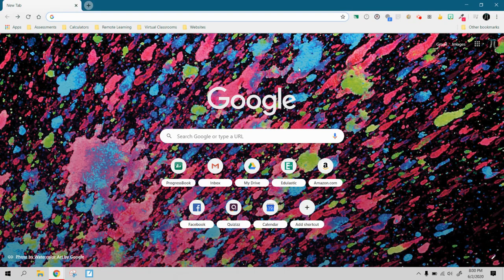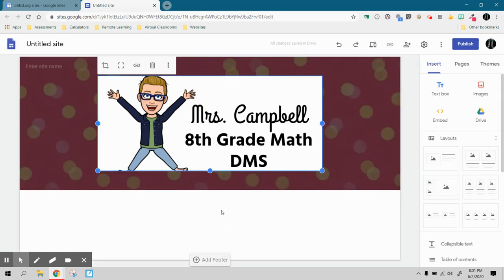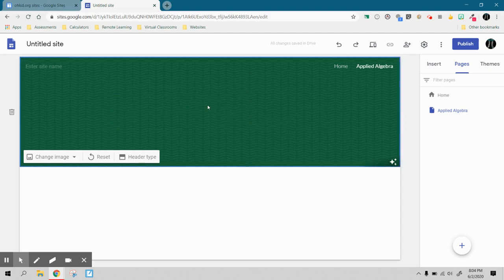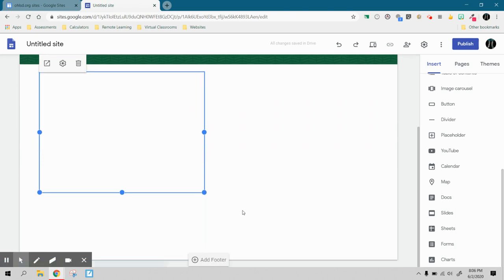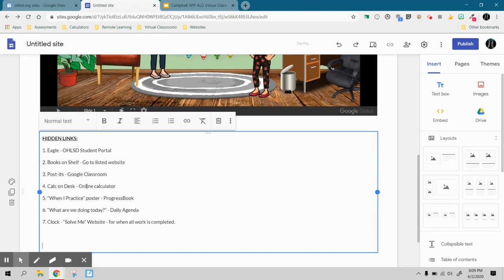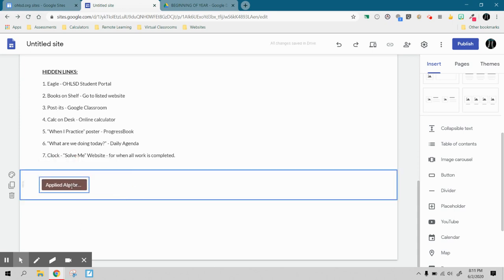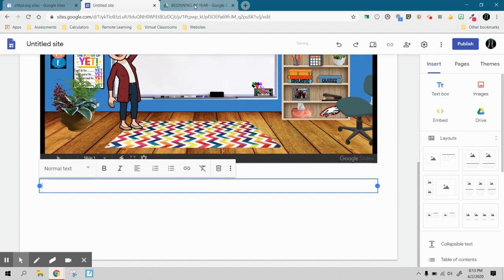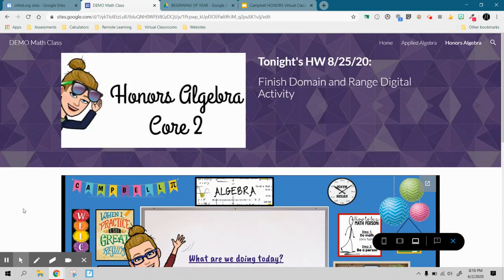How to Create a Google Sites Page